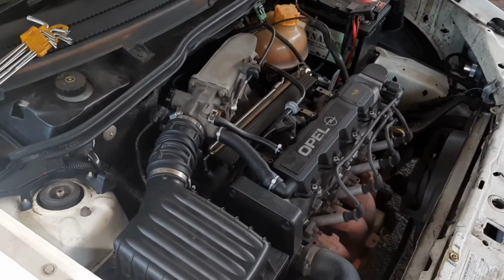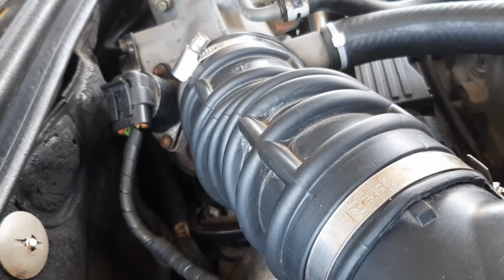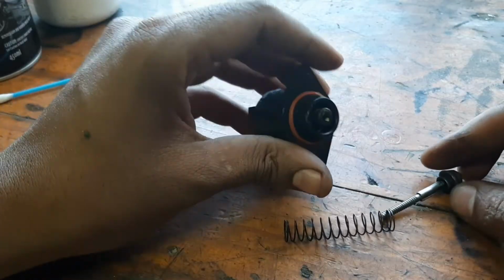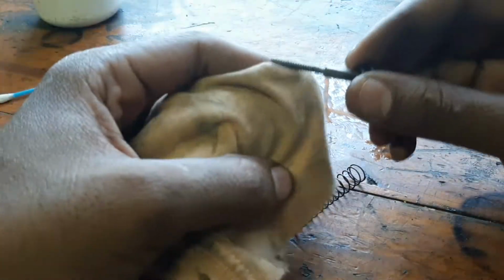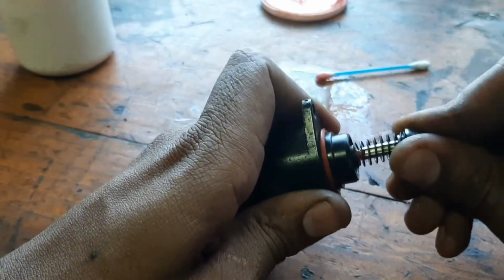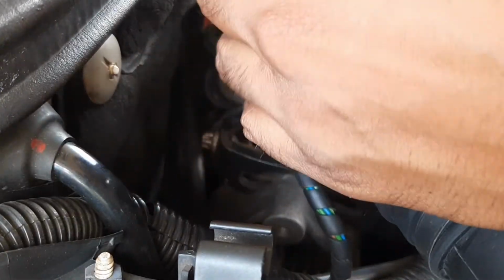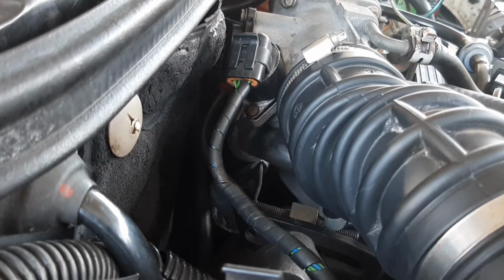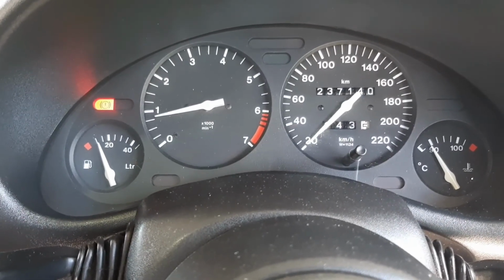Servicing of a Idle control valve (Opel Corsa B)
DIY Video

how to service your idle sensor on a opel corsa  B( lite or utility 1.4i)